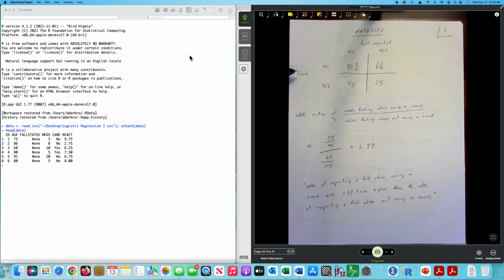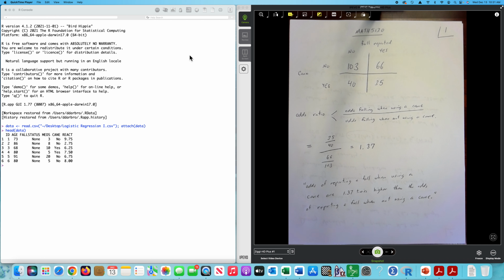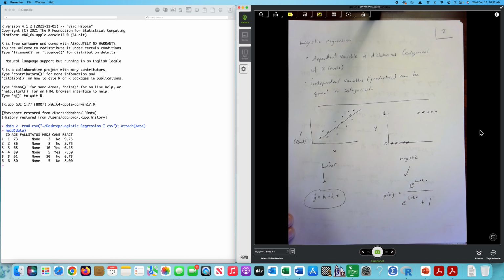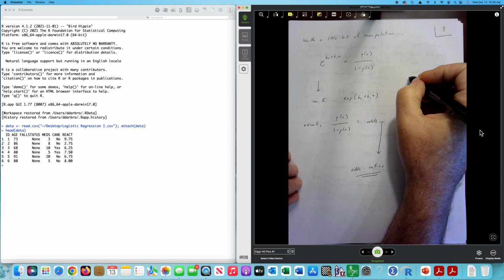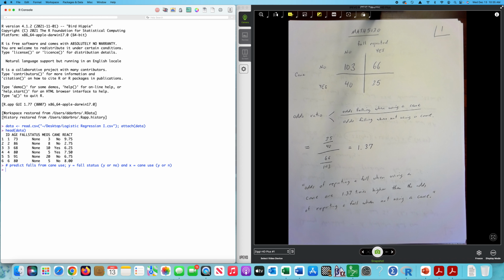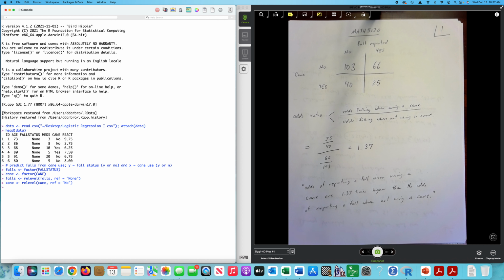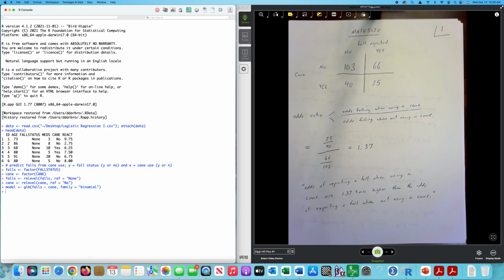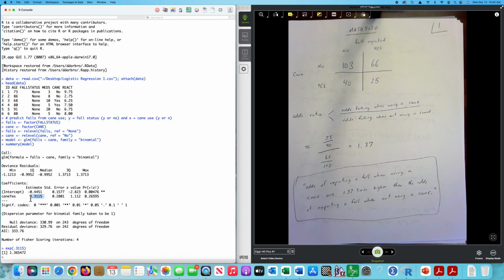MATH6500 intro to logistic regression